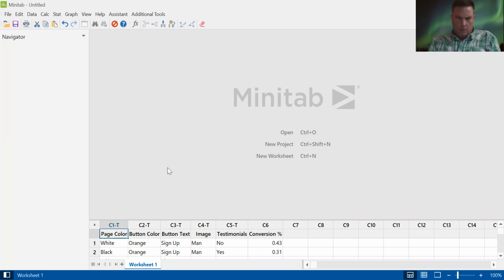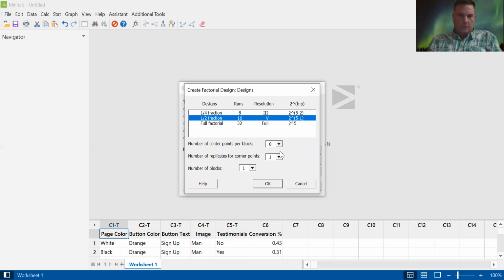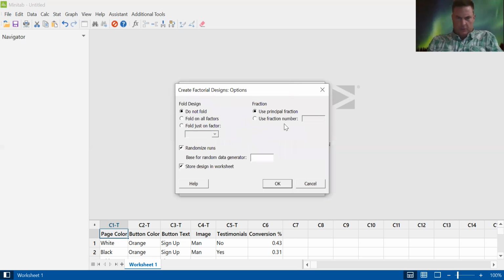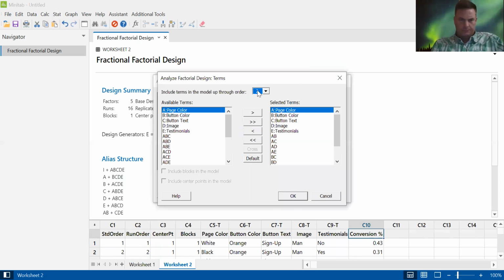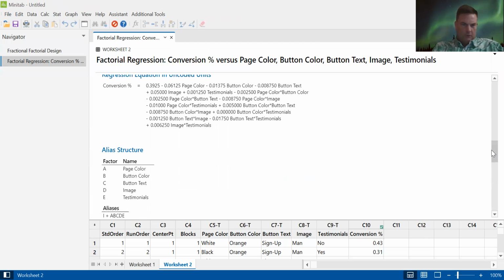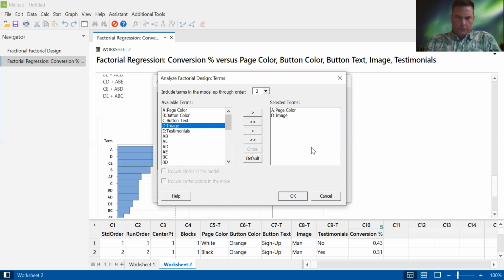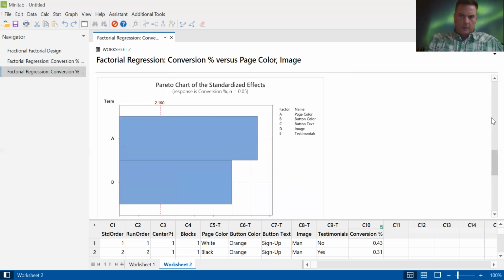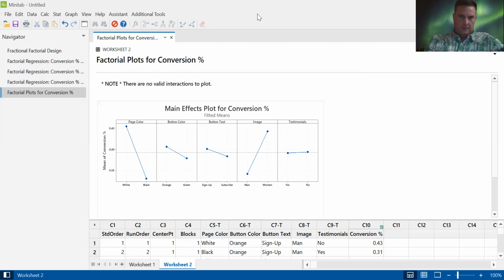MN-253 Fractional DOE